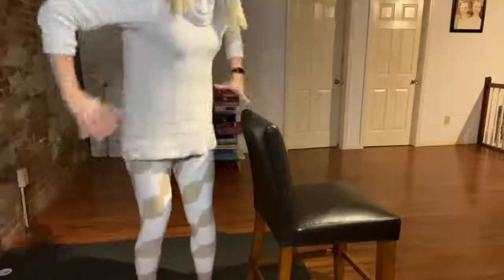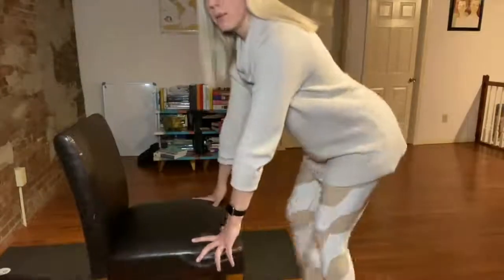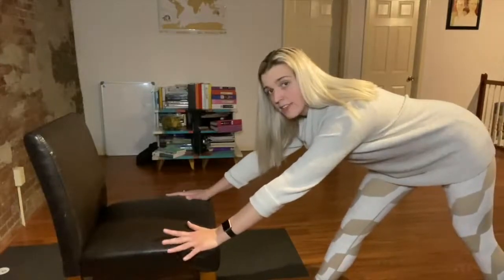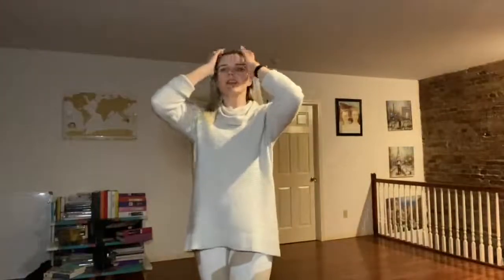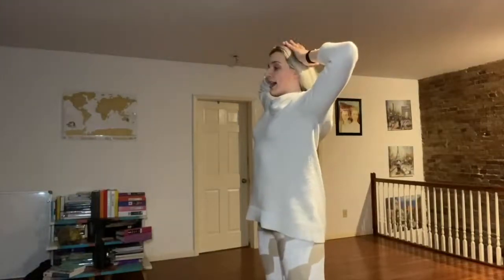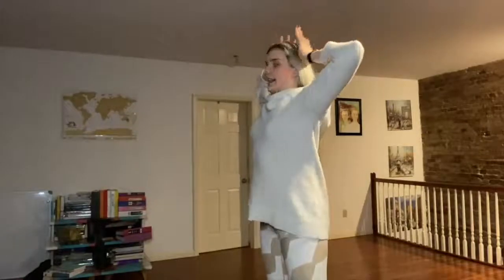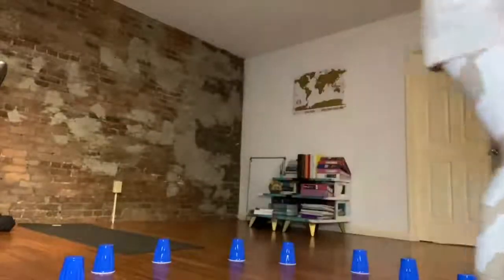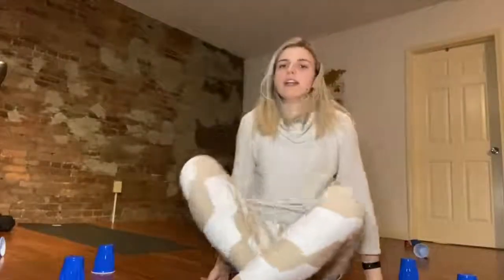RPS ExEdPE week6 Bowling 2